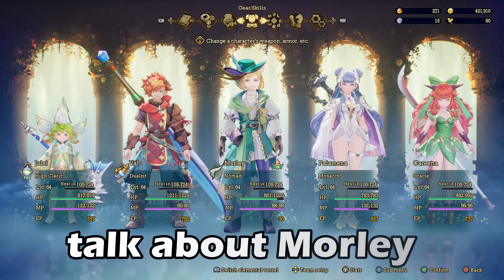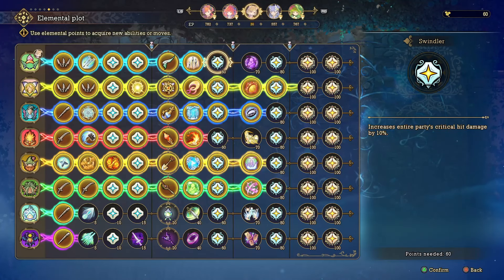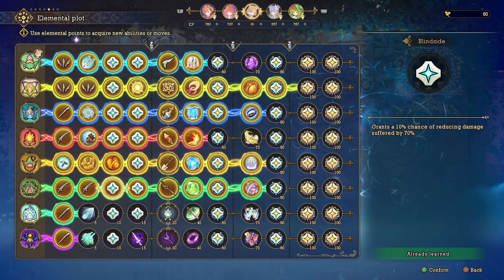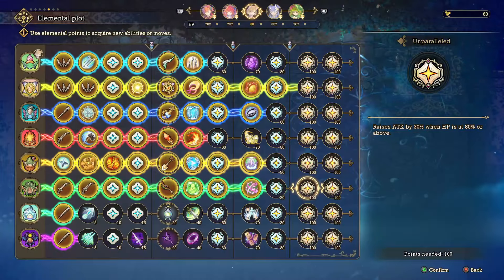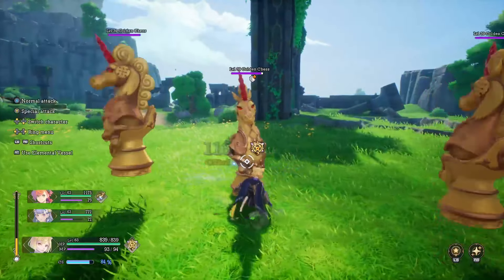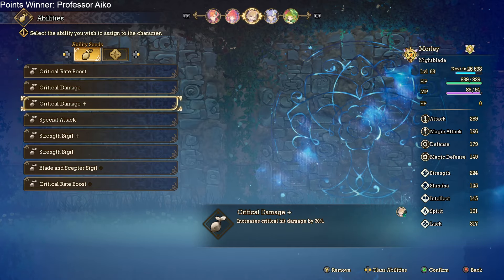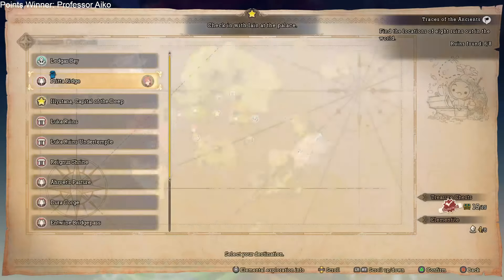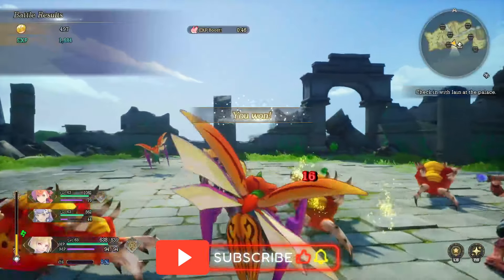BROKEN Class Builds for Morley in Visions of Mana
This Nightblade Build is so BROKEN! Here are 3 of the BEST Class Vessels for Morley in my opinion along with how to get the final 2 Plot Expansions for each character.

Chapters:
Intro: 0:00
Nomad: 0:30
Samurai: 01:47
Nightblade: 03:23
Moves: 4:41
Seeds: 5:26
Strategy: 6:05
Plot Expansion: 6:35